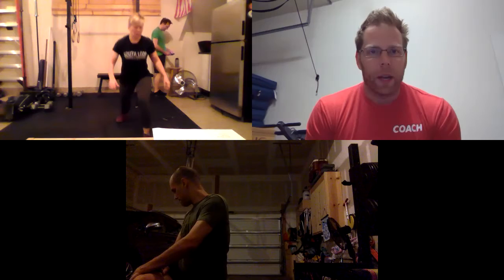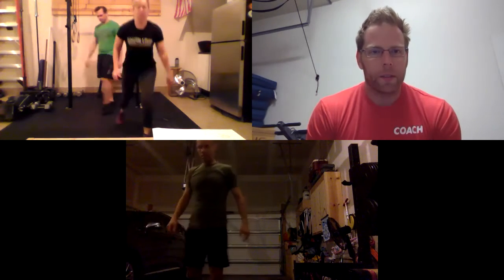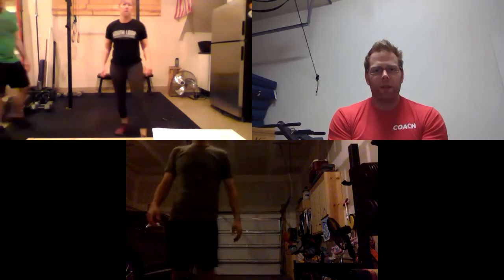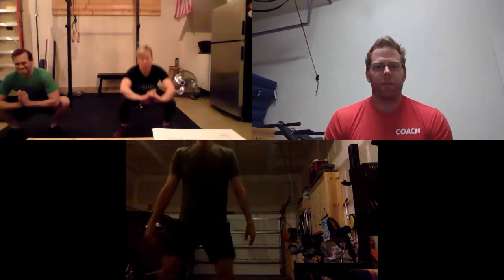4/13 6am zoom class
Coach Bree leads 6 am through the days work on zoom